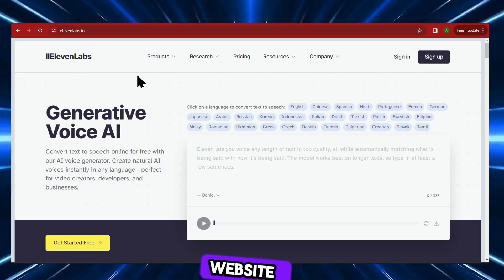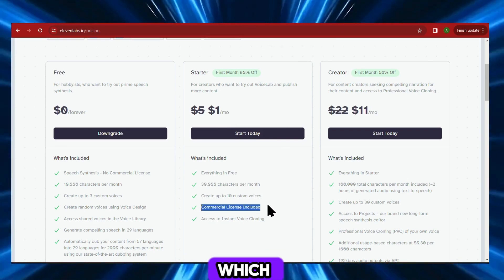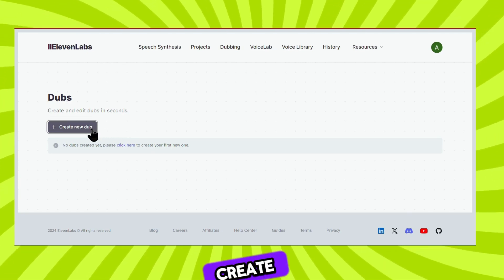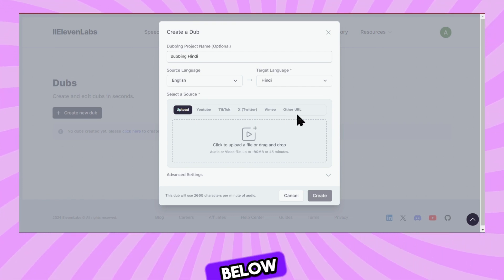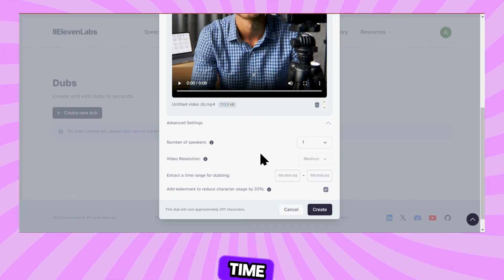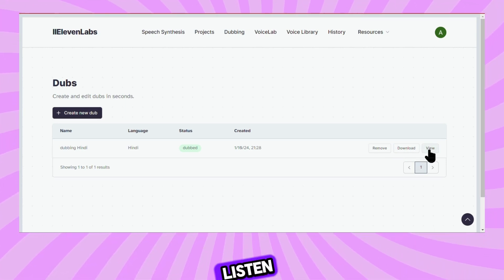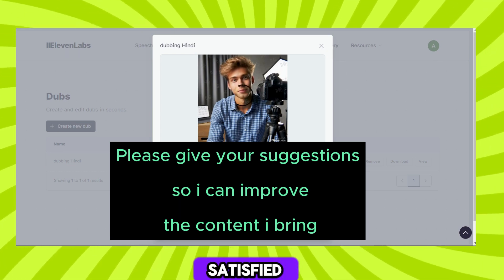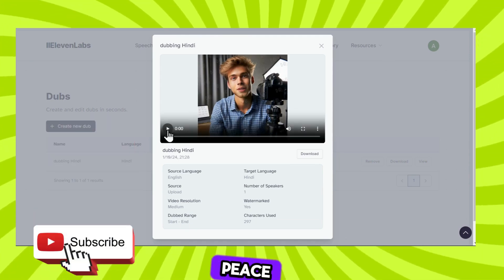Any Language to 129 other languages 🌐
🎬 Power of AI Dubbing for Your Videos with Eleven Labs AI! 🤖🎙️

Looking to add a professional touch to your videos without breaking the bank? Look no further! In this video, we explore the incredible world of AI-powered video dubbing using Free Eleven Labs AI - a game-changer in the realm of content creation. 🚀

✨ Why Free Eleven Labs AI?
With a commitment to democratizing AI, Free Eleven Labs offers a forever-free plan that allows you to seamlessly dub your videos with natural-sounding voices. Whether you're a content creator, filmmaker, or vlogger, this tool opens up a world of possibilities without costing you a penny. 🆓💡

🌐 Key Features and Benefits:

Free Forever: Enjoy unlimited access to AI-powered dubbing without worrying about subscription fees. 5 minutes max
User-Friendly Interface: A simple and intuitive platform that puts powerful dubbing tools at your fingertips.
Multiple Voices: Choose from a variety of natural-sounding voices to match the tone and style of your content.
Language Options: Dub your videos in multiple languages, reaching a global audience effortlessly.
Quality Output: High-quality audio output that enhances the professionalism of your videos.

My go to AI tools }{}{][][][][]]][][[][][][][][][][][][][][][]

🚀 Getting Started:

Sign Up for Free: Create your account and dive into the world of AI dubbing.
Upload Your Video: Easily upload your video content to the platform.
Select Voice: Choose the perfect voice that resonates with your audience.
Customize Settings: Fine-tune the dubbing settings to suit your preferences.
Download and Share: Download your dubbed video and share it across platforms to captivate your audience.

🔗 Free Eleven Labs AI - Sign up for your forever-free plan today!

Transform your videos with the magic of AI, and let your content shine like never before. Don't miss out on this incredible opportunity to elevate your video production game without spending a dime. 🎉🎞️

Welcome to  YouTube Automation Boss channel, where you'll learn everything you need to know about YouTube automation and making money online with AI.

Whether you're a beginner or a seasoned YouTuber, I'll show you how to use AI to streamline your workflow, create high-quality videos, grow your audience, and monetize your channel.

Here are just a few of the things you'll learn on my channel:

How to use AI to create YouTube videos from scratch
How to use AI to edit your YouTube videos like a pro
How to use AI to write YouTube scripts
How to use AI to create YouTube thumbnails
How to use AI to do YouTube keyword research
How to monetize your YouTube channel with AI

YouTube Automation Boss is the place to be for everything YouTube automation and AI.